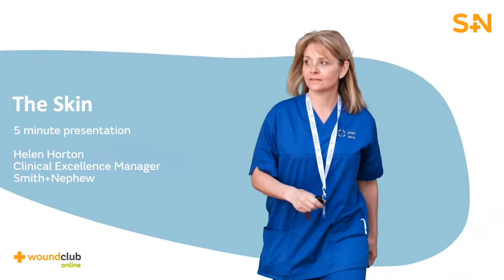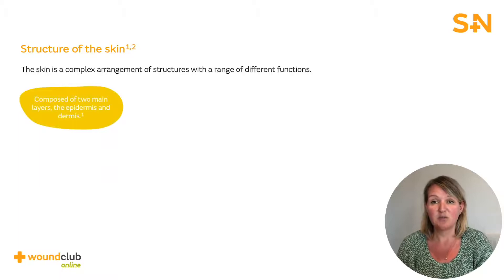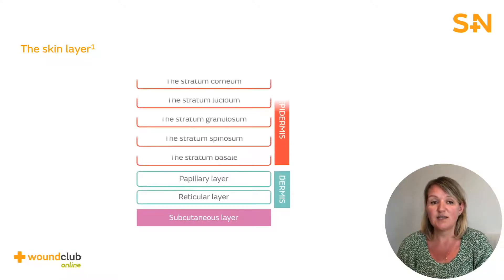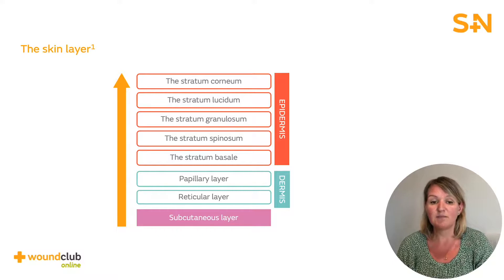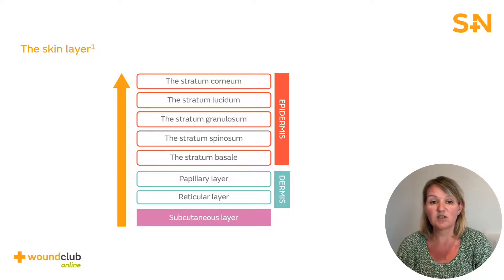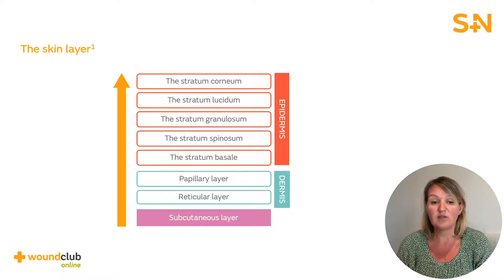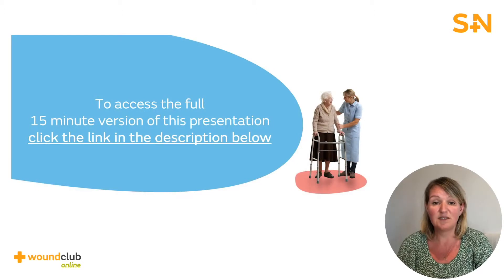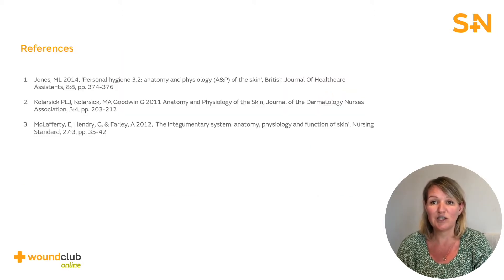Wound Club Online | Module 1: The Skin (5min)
Welcome to this Smith+Nephew education module on The Skin.

This forms part of a series of modules you can access to develop your knowledge and understanding of wound care.

By the end of this module, you will be able to:
   - Name the different layers of the skin
   - Recognise how the different layers interact with each other
   - Recall the functions of the skin
   - Recognise the effects of ageing on the skin

Complete the 15 minute version of this module to download a training certificate which can go towards CPD revalidation